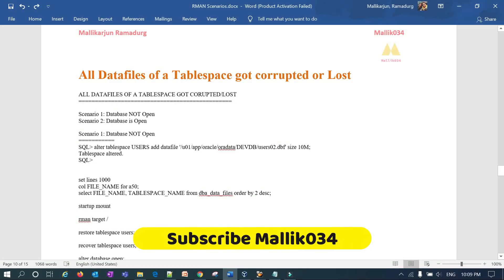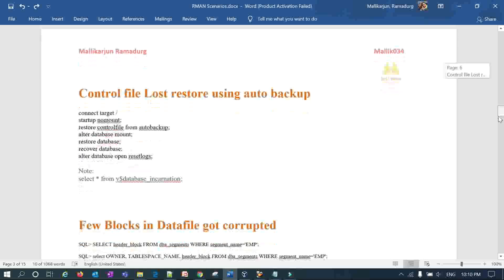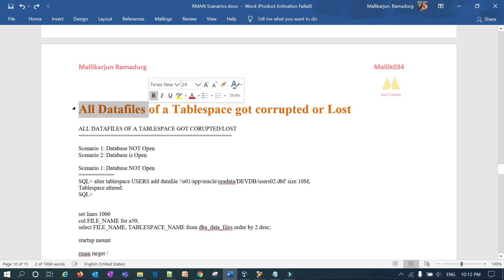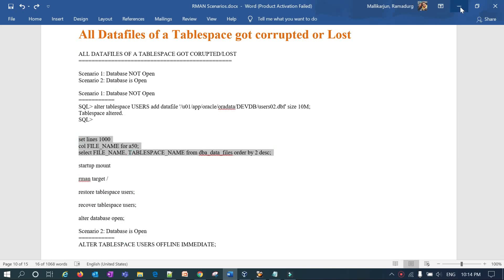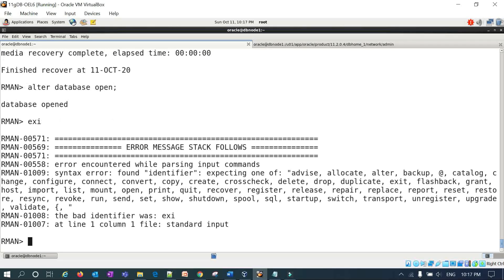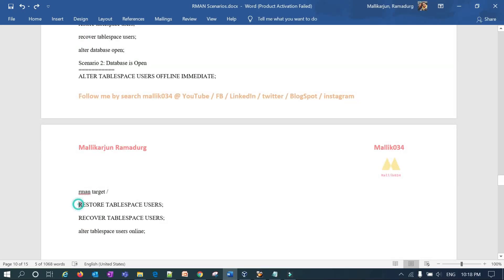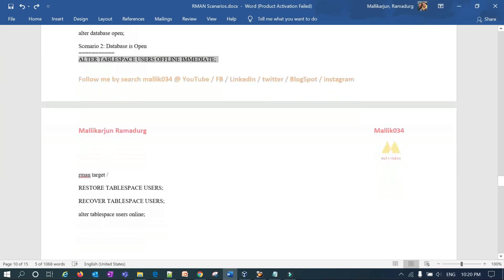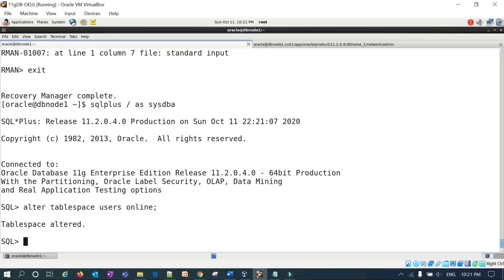RMAN Recovery Scenario - Tablespace Restore and Recovery - All the Datafiles of TS lost or Corrupt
ALL DATAFILES OF A TABLESPACE GOT CORUPTED / LOST

Scenario 1: Database NOT Open
Scenario 2: Database is Open

set lines 1000
col FILE_NAME for a50;
select FILE_NAME, TABLESPACE_NAME from dba_data_files order by 2 desc;

startup mount

rman target /

restore tablespace users;

recover tablespace users;

alter database open;

ALTER TABLESPACE USERS OFFLINE IMMEDIATE;

rman target /

RESTORE TABLESPACE USERS;

RECOVER TABLESPACE USERS;

alter tablespace users online;

Skype: malluramadurg

Regards,
Mallikarjun Ramadurg
Skype: malluramadurg